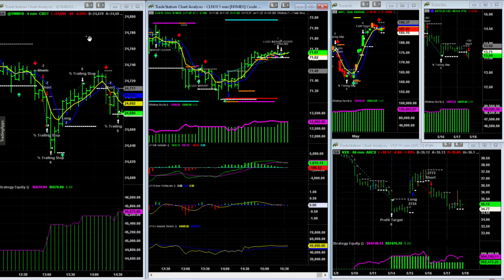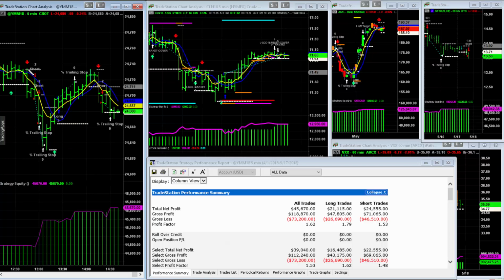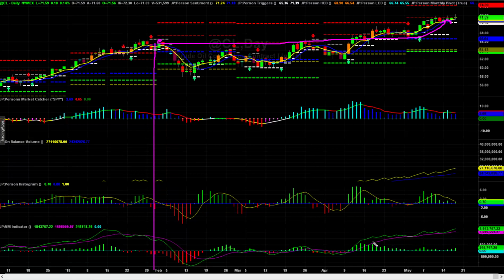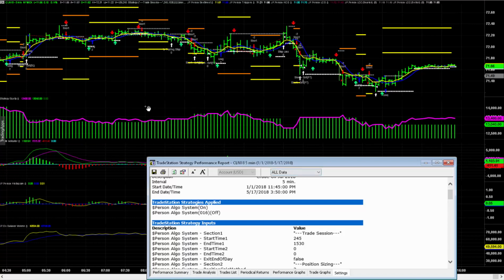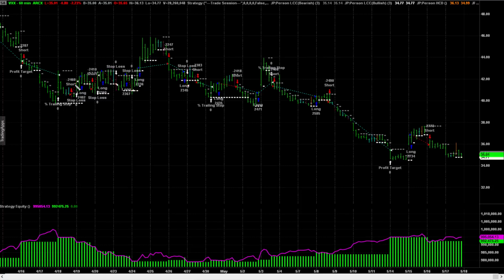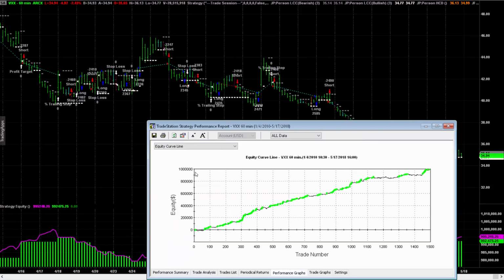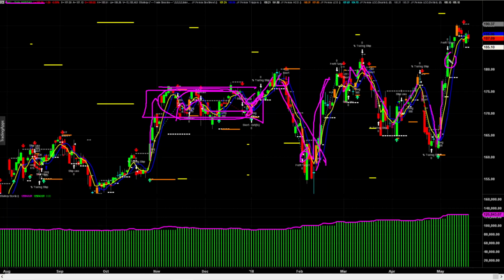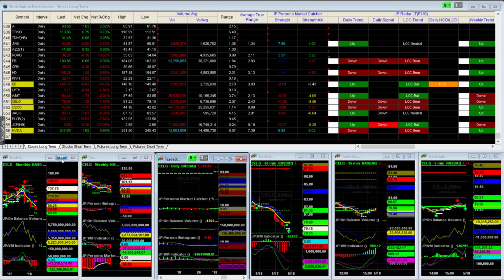CELG CL YM GBTC VXX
This video gives a follow up on previous 'tweet" on $CELG Persons Pivot support levels, plus explains benefits of optimizing for best start  times to trade in Mini Dow & Crude Oil, updates both the Bitcoin $GBTC and the volatility ETN  $VXX performance summary. It also gives an explanation why traders need to monitor 'auto-trade systems, what to do for monthly rollover in Crude oil. Plus the signals for $AAPL